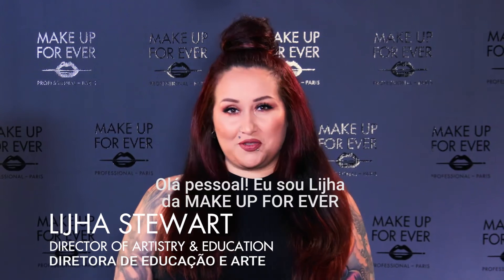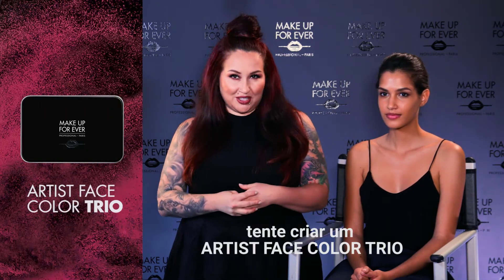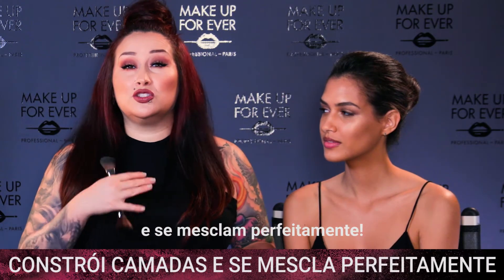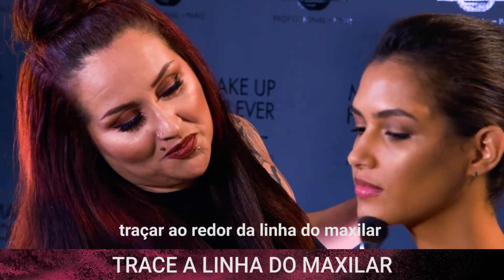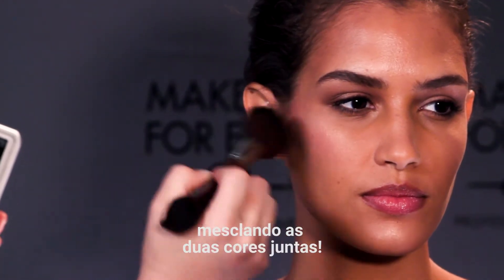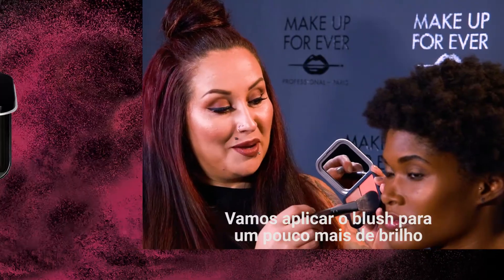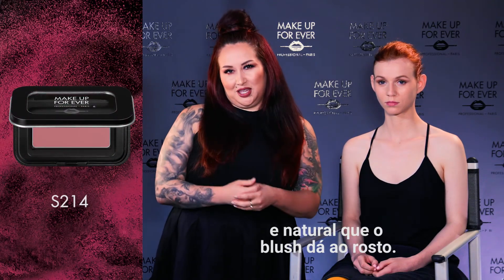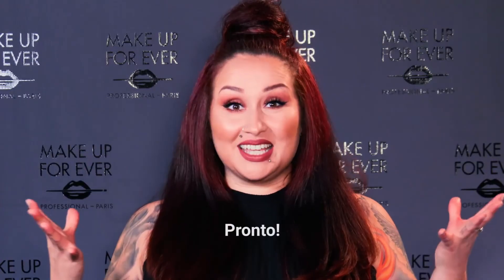Artist Face Color - Make Up For Ever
Que tal escolher e customizar sua própria paleta? Com a nova Artist Face Color de Make Up For Ever você pode personalizar sua paleta com esta gama recarregável de iluminadores, contornos e blushes compactos.

Revele seu artista interno e crie infinitos looks com Artist Face Color. Escolha o tamanho da paleta, depois personalize de acordo com as suas necessidades, misturando e combinando suas cores favoritas de iluminador, contorno e blush . Sua fórmula exclusiva contém pigmentos atomizados que proporcionam cores intensas e super fáceis de esfumar para um resultado natural. O pó ultra fino se funde à pele, enquanto também cria camadas perfeitamente para um acabamento natural e duradouro. Disponível em acabamentos matte, brilhante e perolado em 34 tons de iluminadores, contornos e blushes, Artist Face Color fornece infinitas maneiras de aprimorar e definir suas feições para o resultado desejado.

Passo 1 – escolha sua paleta: mono, duo ou trio.
Passo 2 – escolha suas cores de iluminador, contorno e blush.
Para criar um aparência saudável, defina o rosto usando Highlight Sculpt & Blush com Artisan Brush 158:
Iluminador - Aplique o iluminador começando no topo das maçãs do rosto e esfume em direção às têmporas.
Contorno - Esculpa as maçãs do rosto ligeiramente certificando-se de esfumar para cima.
Blush - Coloque o pincel sobre as maçãs do rosto. Esfume com movimentos circulares suaves.